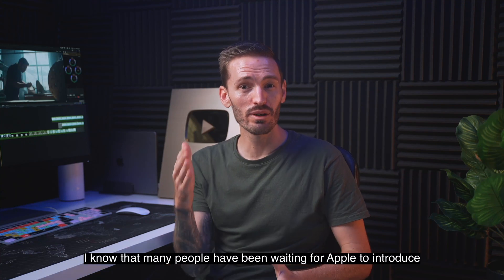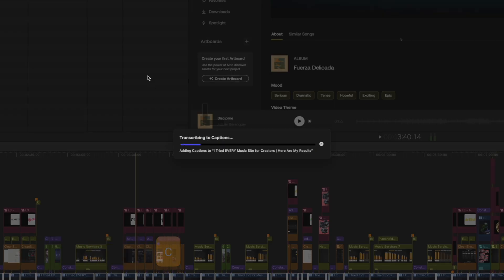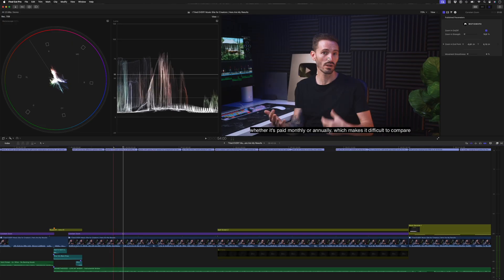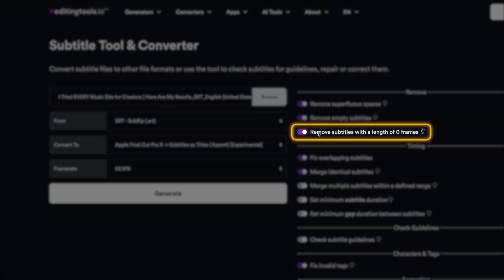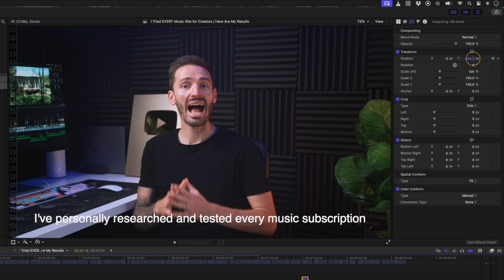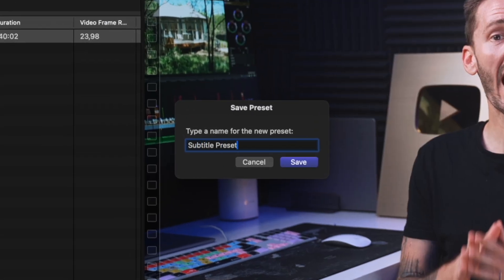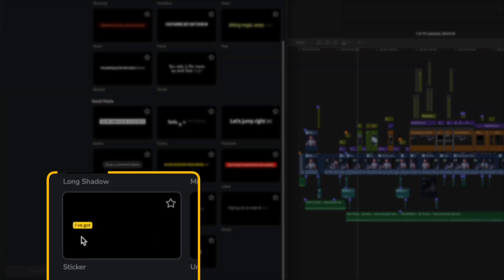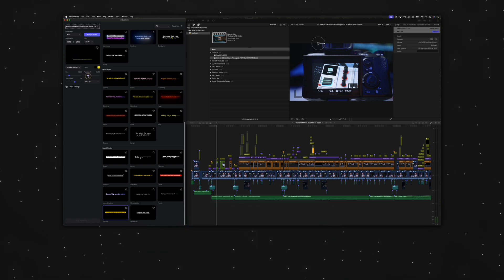FCP 11 Has Built-in Auto-Captions (CONVERT Captions to Titles)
A step‑by‑step guide to using Final Cut Pro 11’s new built‑in auto‑captions, plus tips, tools, and workarounds for customization and multilingual support.

📕 CHAPTERS
00:00 - FCP 11 Has Built-in Auto-Captions
00:17 - How to Create Auto-Captions
01:21 - Captions vs Titles
04:17 - Another Option